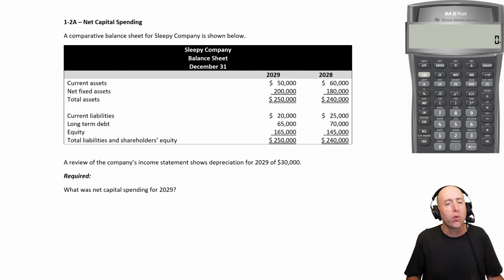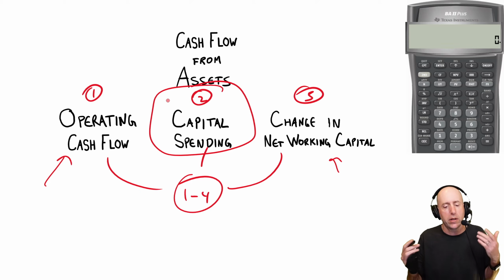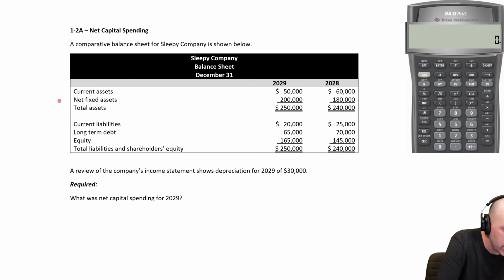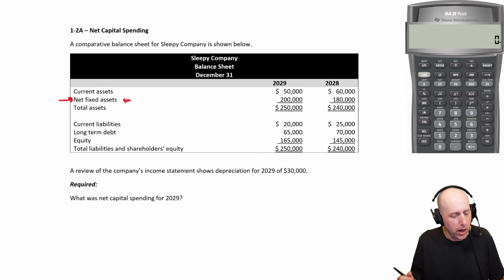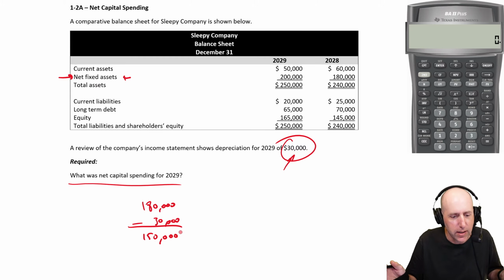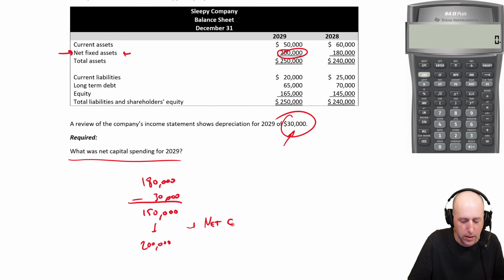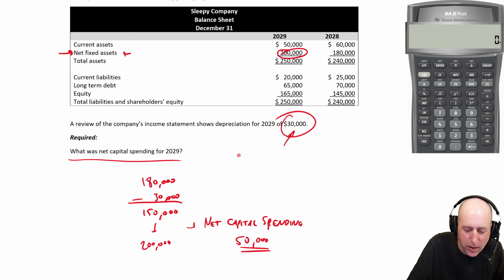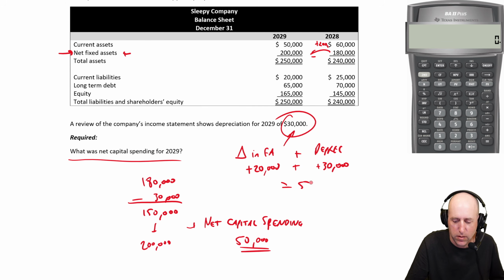CF 1-2A – Net Capital Spending – Corporate Finance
In This Video:
We work through Problem 1-2A – Net Capital Spending – from the Corporate Finance workbook, building the complete solution step by step.

Module Overview (Module 1: Understanding the Financial Statements):
This module covers cash flows and the financial statements. Learn to compute operating cash flow, net capital spending, net working capital, and total cash flow, work with common size statements, and analyze companies using financial ratios and the DuPont identity.